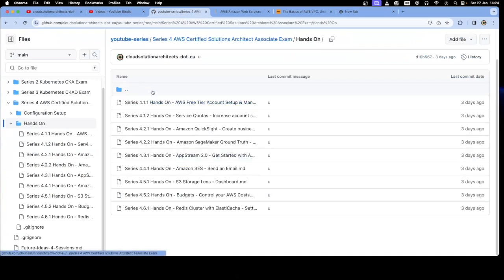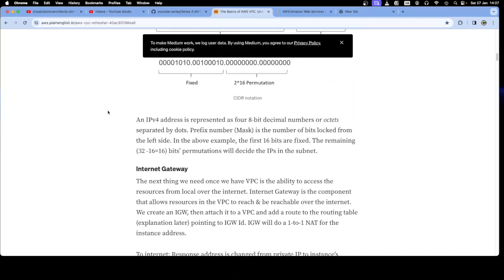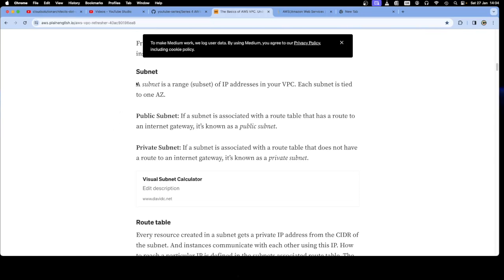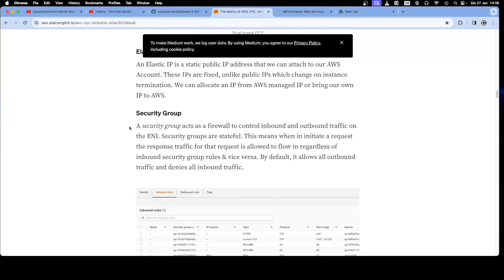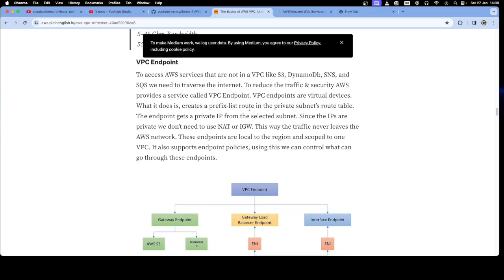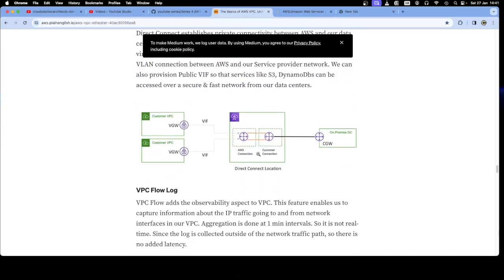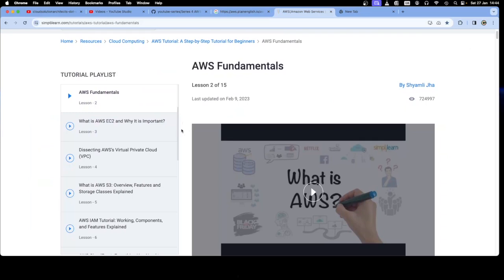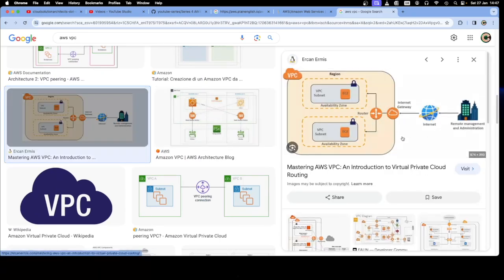Series 5.1.0 SAA Exam Hands-On AWS Back to Basics Overview